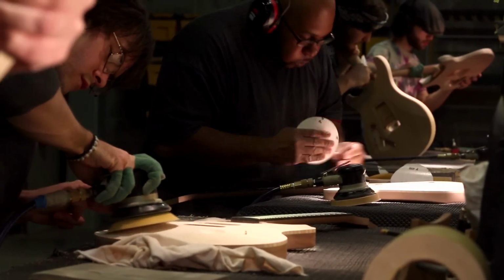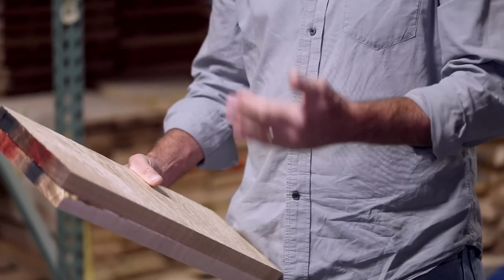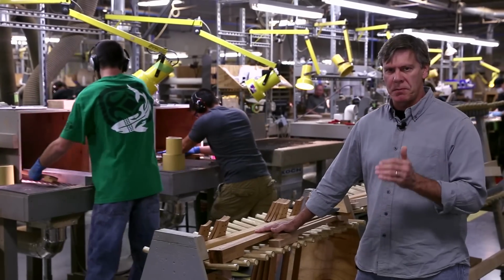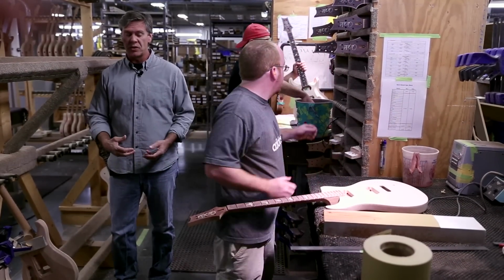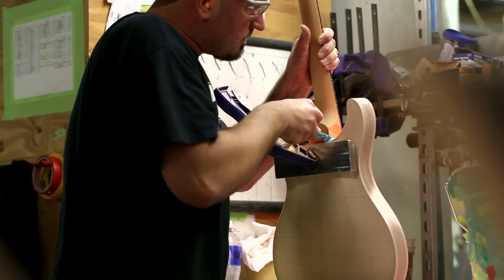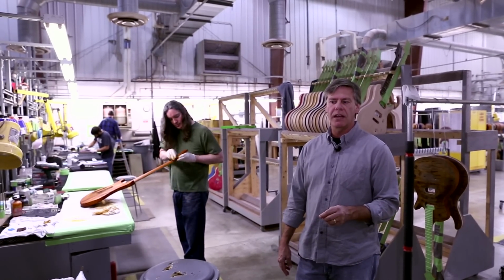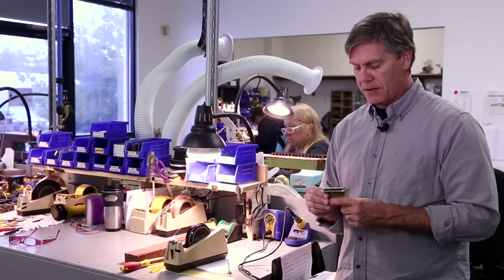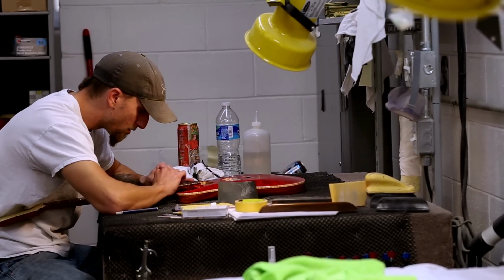Inside the PRS Guitars Factory (2015)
Take an extended look within the walls of the Paul Reed Smith Factory in Stevensville, MD. Hosted by PRS President Jack Higginbotham.